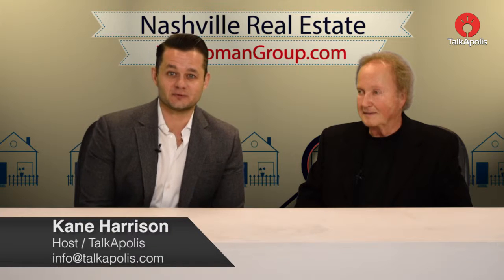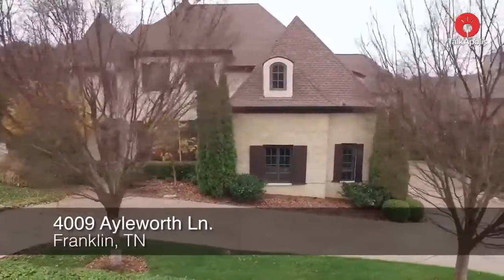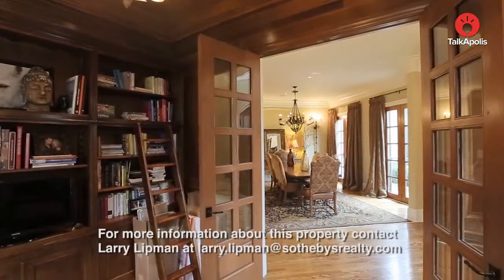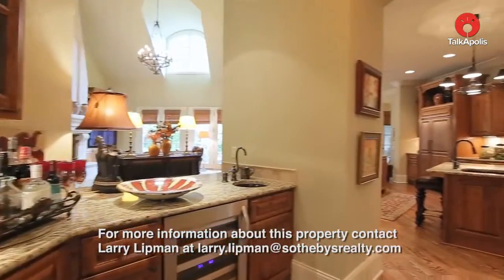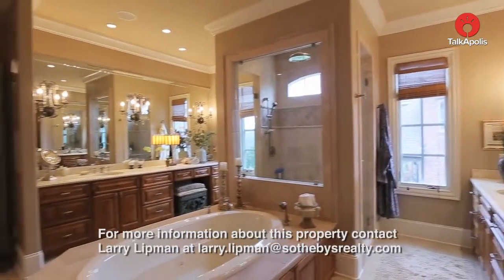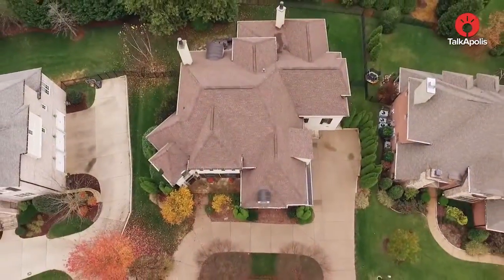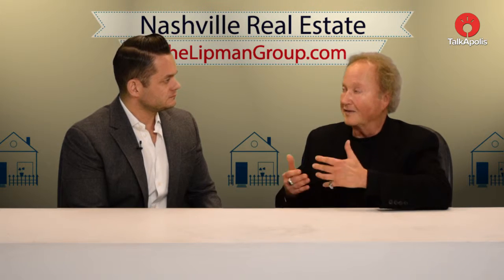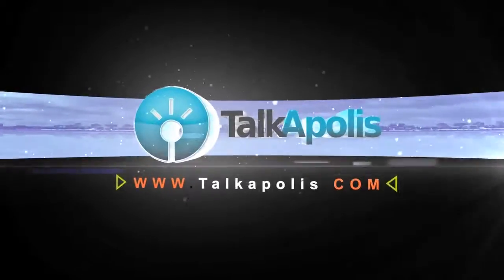Nashville Real Estate: Distinct Architectural Design in Franklin, TN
Kane Harrison and Larry Lipman talk about this beautiful home in Franklin, TN.

This stylish home in Franklin, TN is abundant with distinct architectural design and a traditional feel. Wolf kitchen appliances, plentiful wood cabinetry, open flow living spaces, a grand staircase and a beautiful outdoor living area complete this Franklin home.